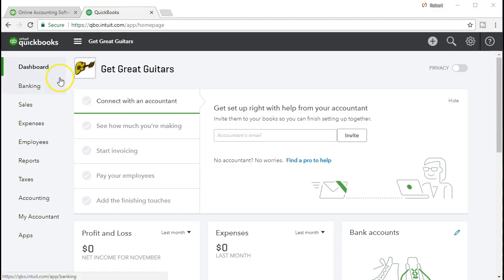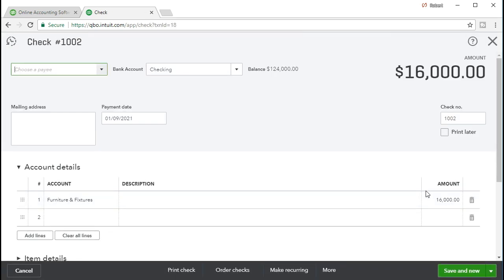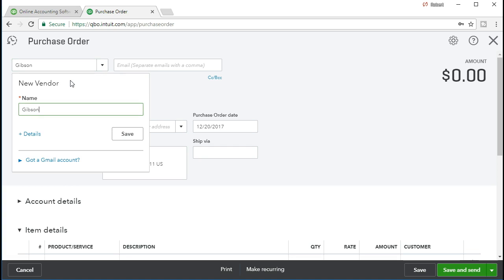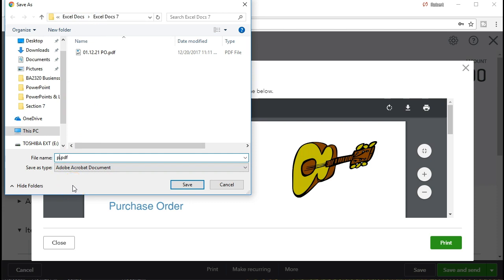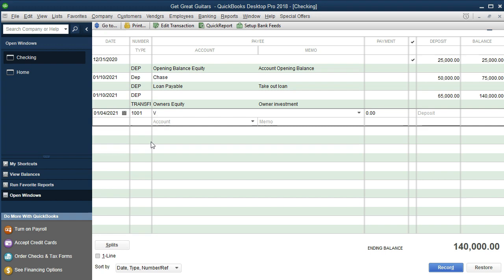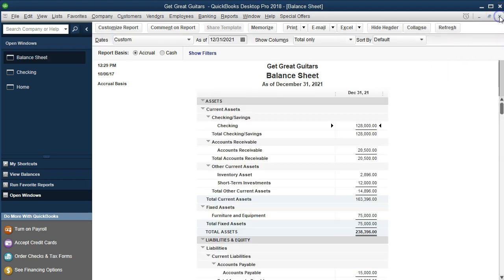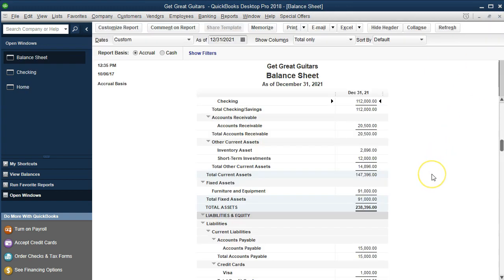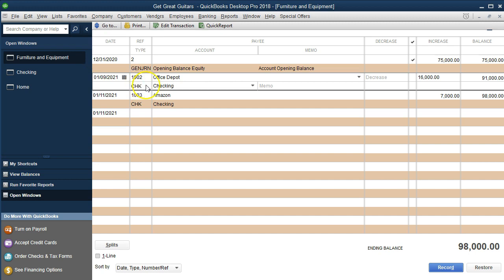Quickbooks Online vs QuickBooks Desktop 7.10 Furniture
We will record the purchase of furniture in both QuickBooks Online and QuickBooks Desktop.